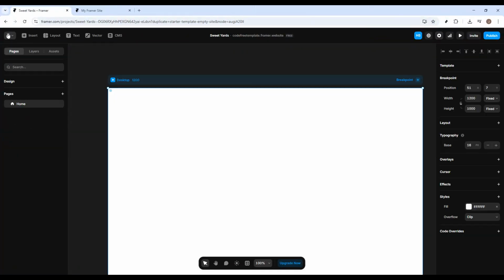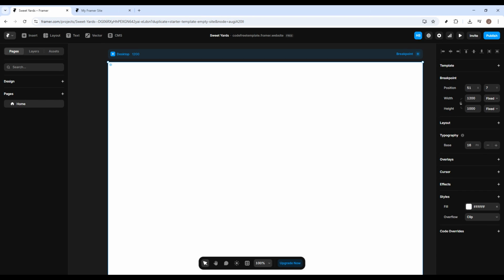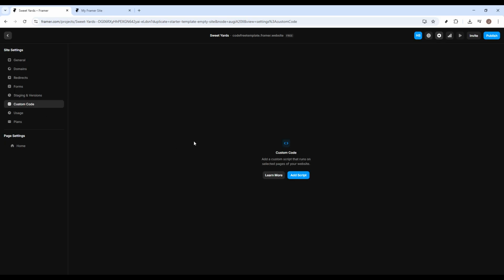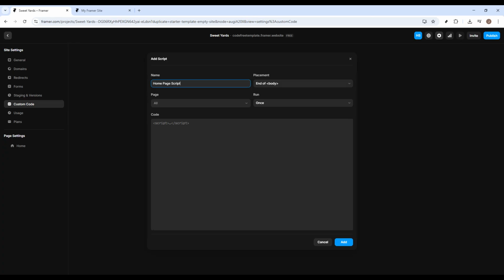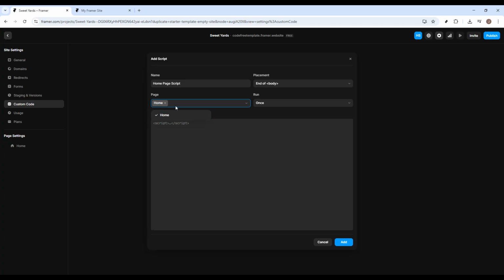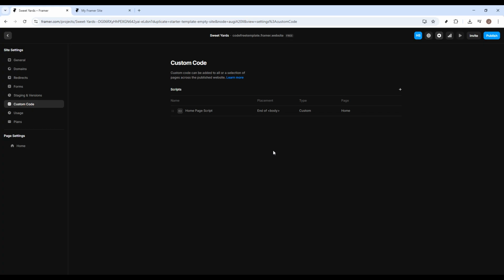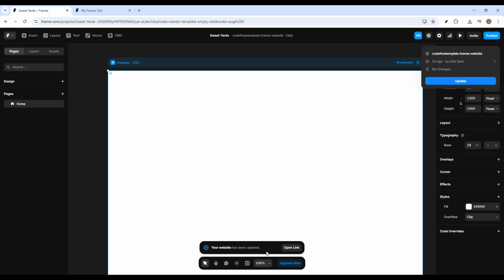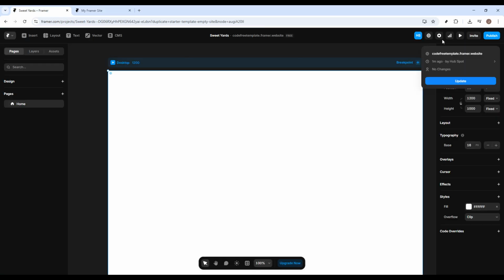How To Add Code In Framer (2026 Easy Guide)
Learn how to add custom code in Framer step by step, from opening Custom Code settings to publishing your site and testing the live result.
This quick guide helps you add scripts safely and correctly to your Framer project.

Timestamps
0:00 Intro
0:21 Open your project in Framer
0:38 Go to Settings and Custom Code
0:56 Add a script and name it
1:15 Select pages and paste your code
1:41 Save, publish, and test the live site
2:12 Final checks and closing tips